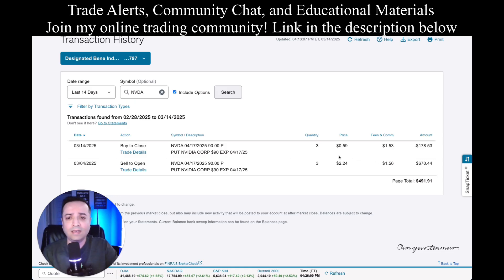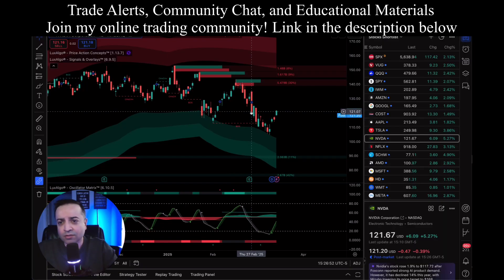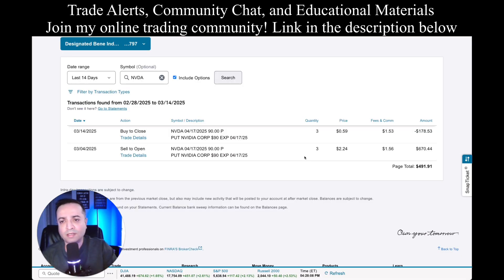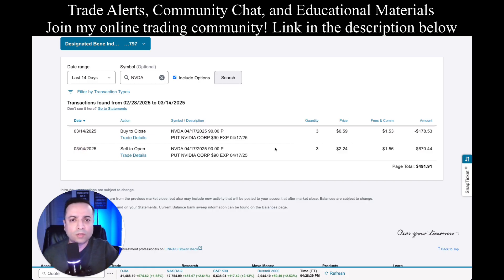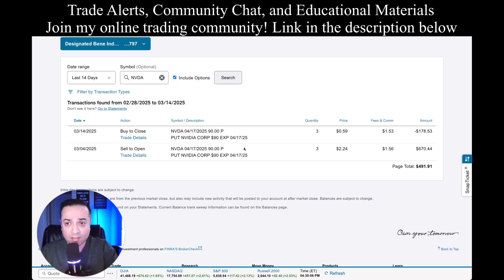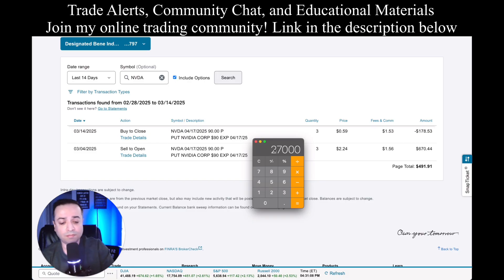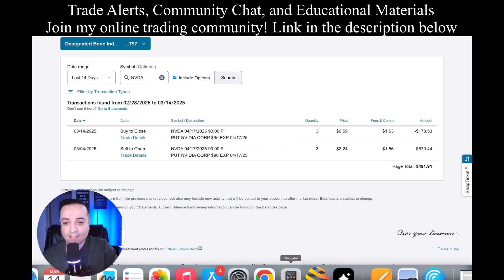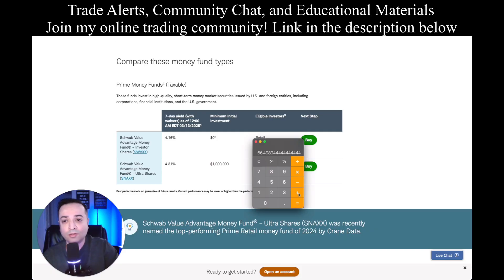The Math That Makes Cash Secured Puts a Winning Strategy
Discover the simple math behind cash-secured puts and why this options strategy is a proven way to generate consistent income.

Let me help you earn consistent passive income with simple, low-risk trades

👇🏻 My Top 3 Must-Have Trading Tools👇🏻

🏦 Market Research Tool I Use to Find Winning Trades

💰 Trading Indicator That I Use to Find High Probability Setups